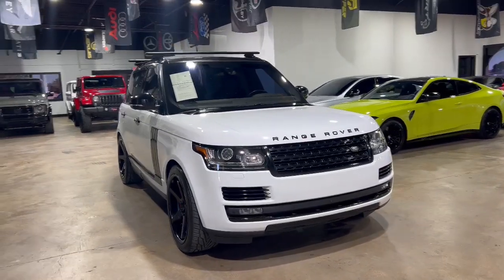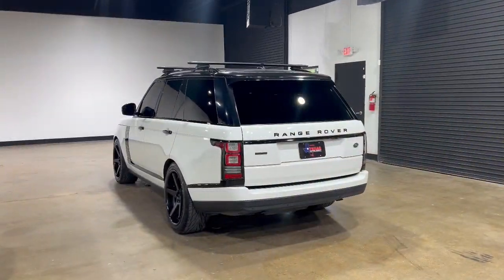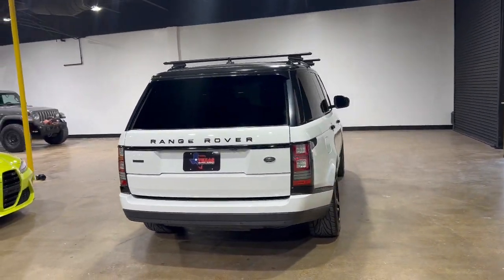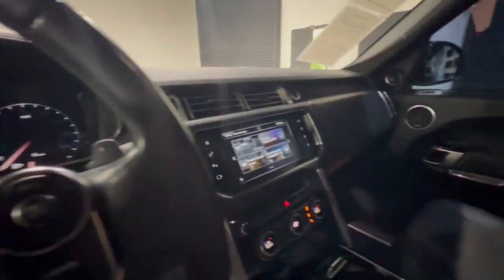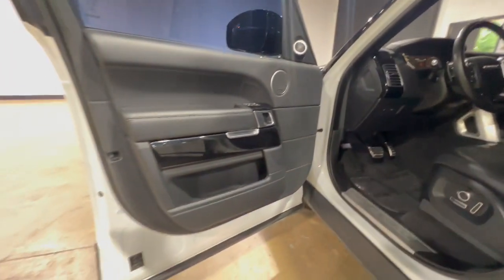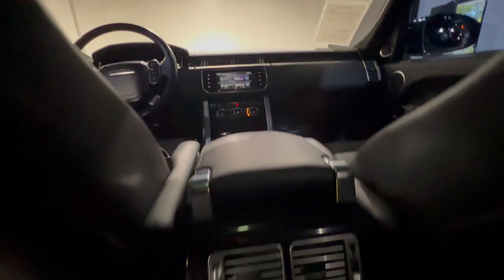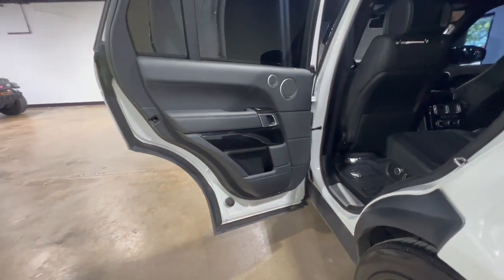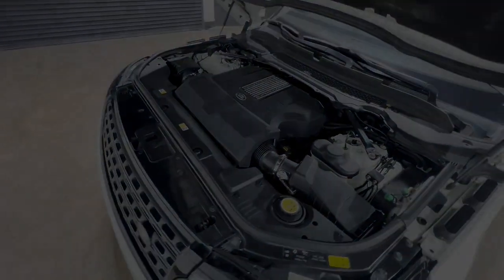2016 Land Rover Range_Rover 5.0L V8 Supercharged TX Mesquite, Garland, Dallas, Rowlett, Plano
Pre-Owned 2016 Land Rover Range_Rover 5.0L V8 Supercharged available at Texas Autos Direct  located in 1525 Mariposa Dr #100, Mesquite, TX, 75150. Servicing the Jaguar Naperville area.

Look no further than the  2016  LAND ROVER Range Rover.  This distinctive Range Rover delivers legendary off-road capability and stunning luxury. Elegant, powerful, richly appointed, and exquisitely modern in every way, it takes you to the pinnacle in royal style. These are just some of the great options this vehicle comes with: Heated Steering Wheel
, Navigation System, Keyless Entry, Moonroof, Cooled Front Seat(s), Power Passenger Seat, Heated Rear Seat(s), Woodgrain Interior Trim, Heated Mirrors, Back-Up Camera. Find your sanctuary in this powerfully elegant Range Rover. Come in for a test drive. Our team will make it the best part of your day.